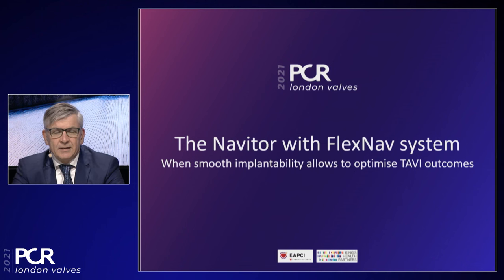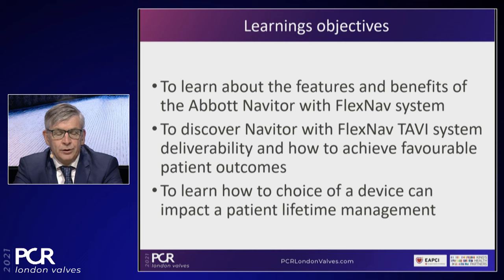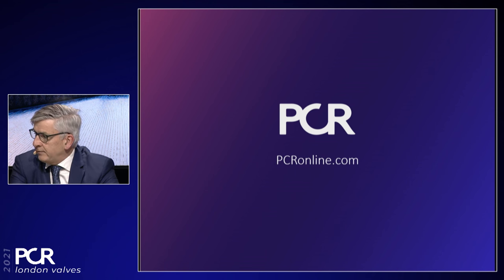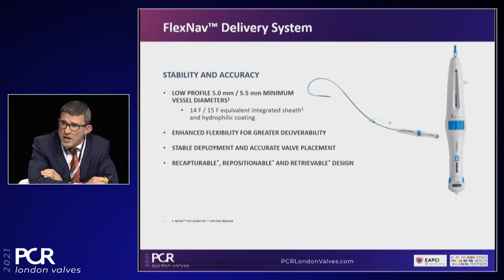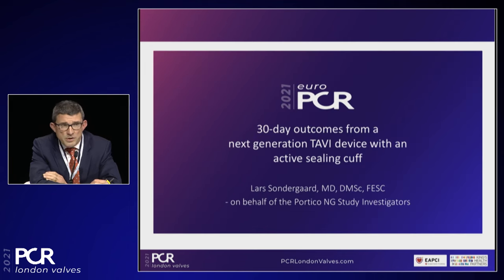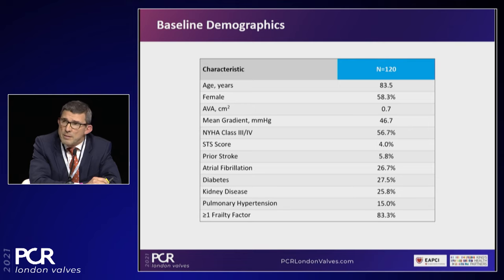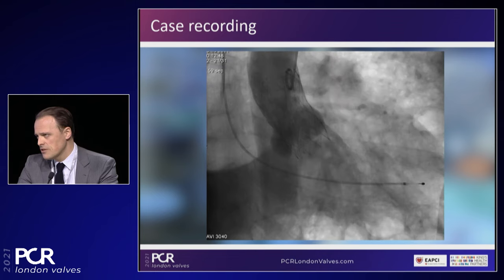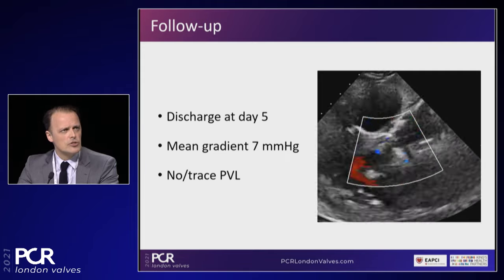The Navitor with FlexNav TAVI system: when smooth implantability allows to optimise TAVI outcomes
In this session from the PCR London Valves 2021 Congress, in which you can find G. Masiero, L. Søndergaard, M. Taramasso, F. Bedogni, L. Conradi,  and D. Smith, find out more about the new Navitor valve and FlexNav delivery system, discover how to achieve favourable patient outcomes, and learn how choosing a device can impact patient lifetime management.